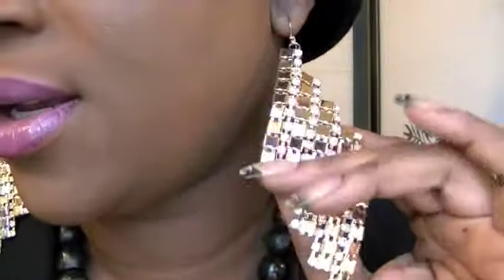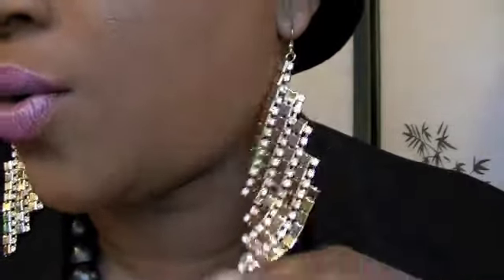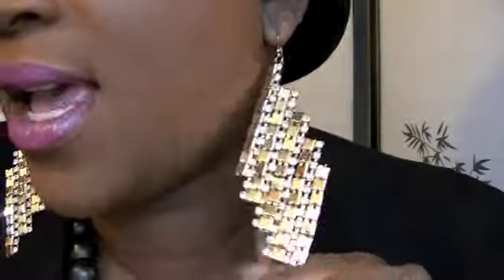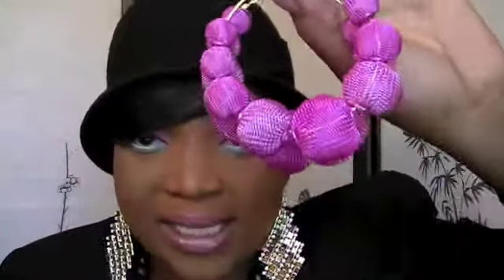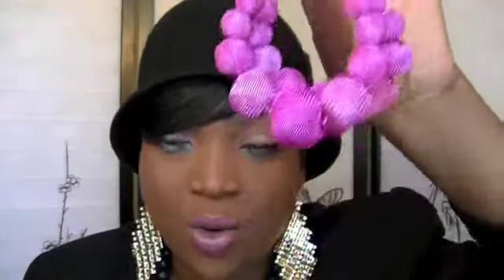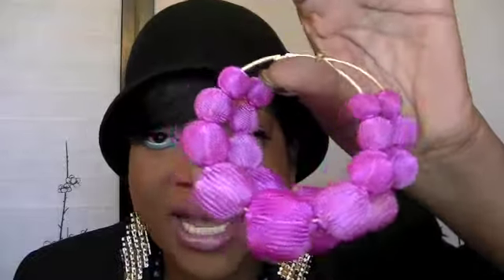Accessory Haul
edit later